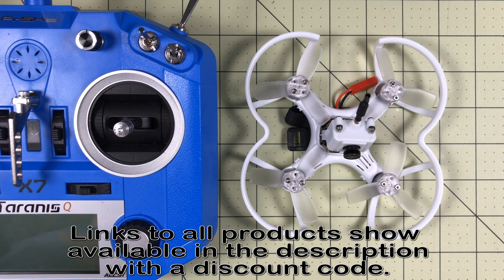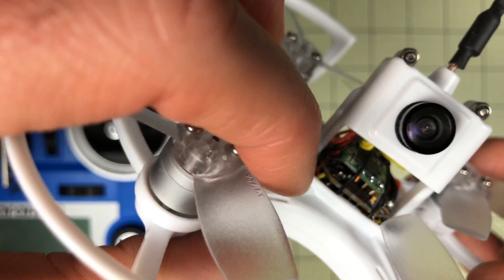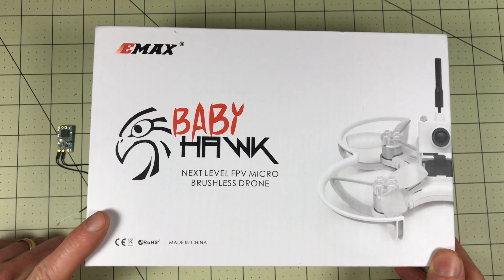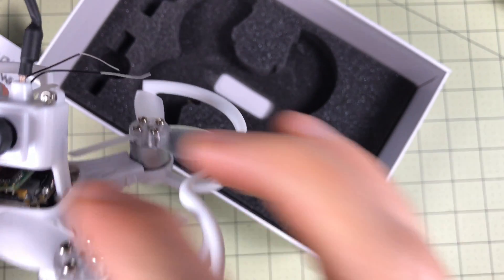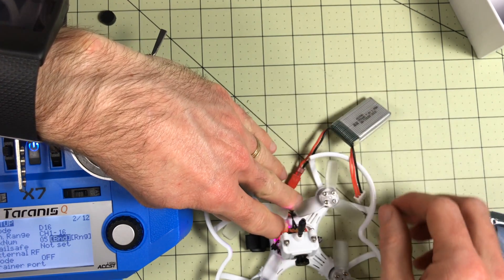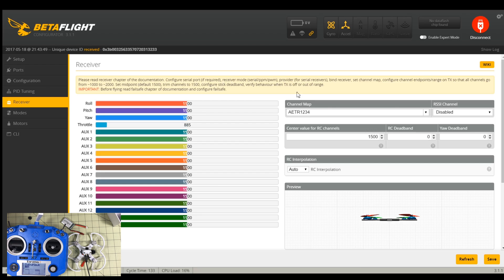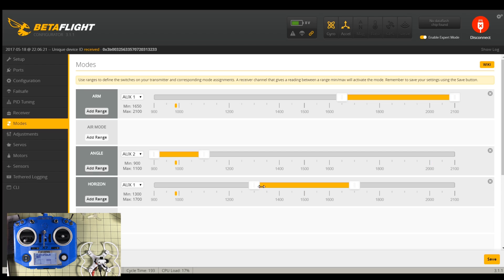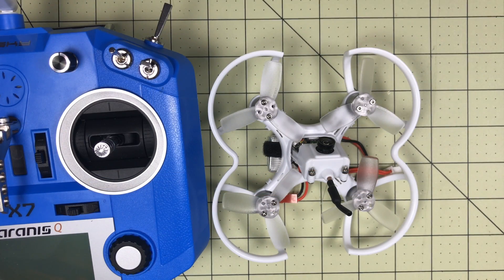EMax BabyHawk Receiver Installation, Install a FrSky XM+ and Setting up with Taranis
You can get one right now:
After it's in your cart try using code RC18OFF

The Emax BabyHawk is a really unique little micro drone.  But it doesn't come with a receiver or a battery so it's kind of a pain to get setup.  I've seen some really bad receiver installations online so I wanted to do my own which what I thought would be the easiest way to install a receiver in the Babyhawk.  It turns out it wasn't quite as easy as I hoped, but in the end I'm really happy with the result.

Gearbest is having some great Flash Sales too in their US Store: (I got a Taranis Q X7 for $69)

And one of these receivers, the XM is smaller but the XM+ has diversity.

The batteries that I use with the Babyhawk:

Get one of these googles:

Eachine Upgrade Goggles with DVR and Diversity (These are

the best option)
Aomway Commander Goggles with DVR, Diversity and Headtracker: